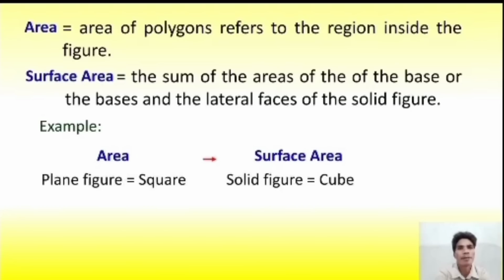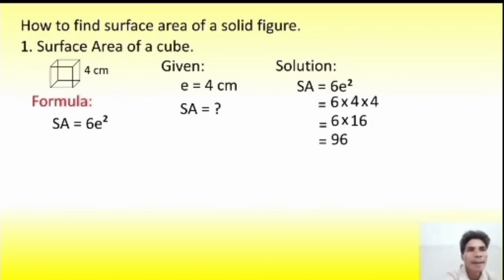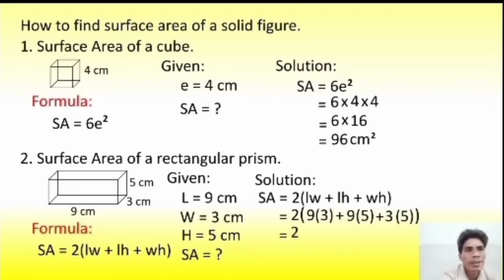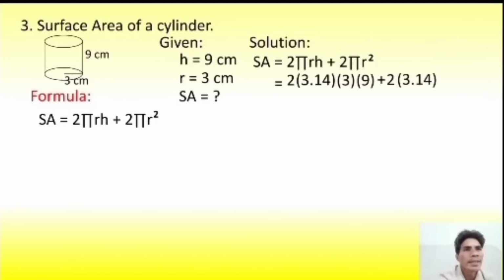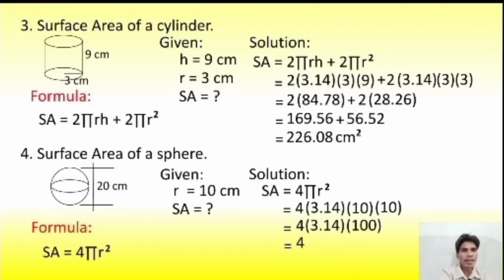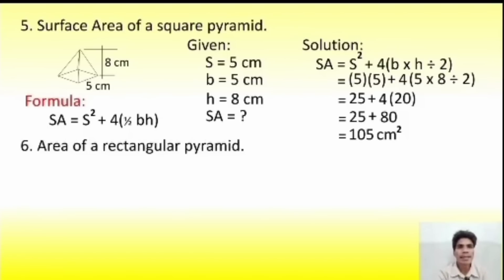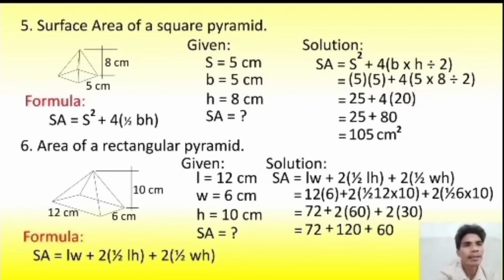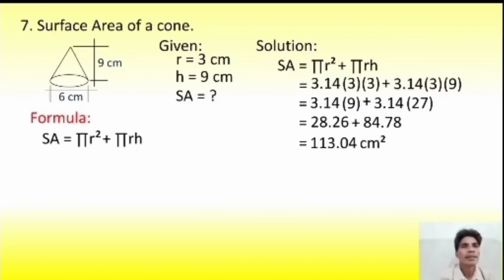Math 6, Q3, Solving Surface Area of a polygon or composite figures, easy steps,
this video is all about video class tutorial, Q3, Solving Surface Area of a polygon or composite figures, step by step tutorial,

markmysam channel